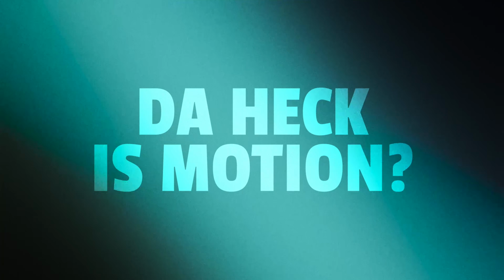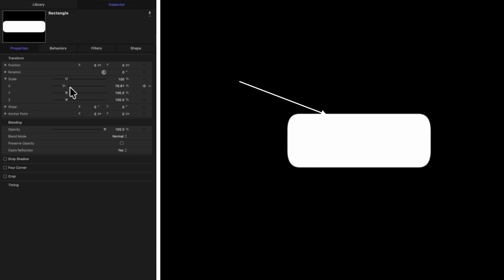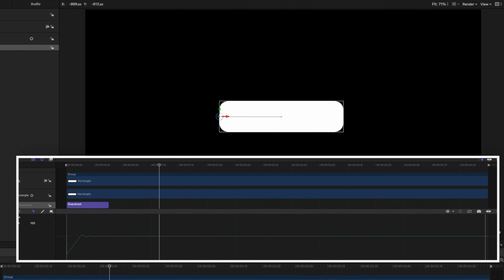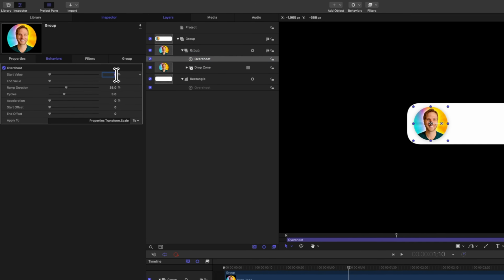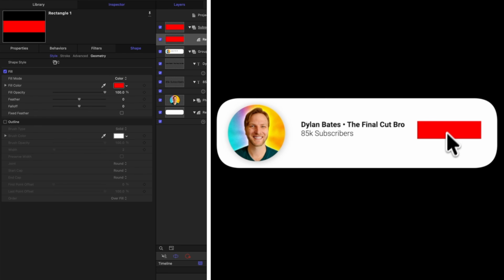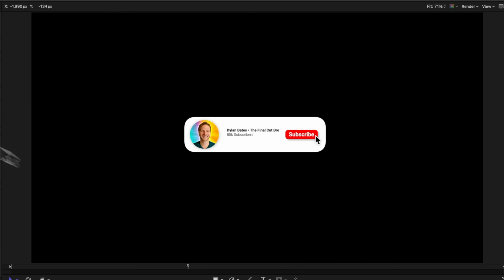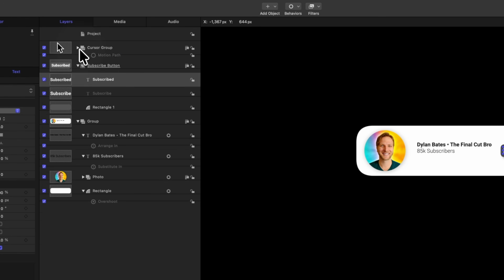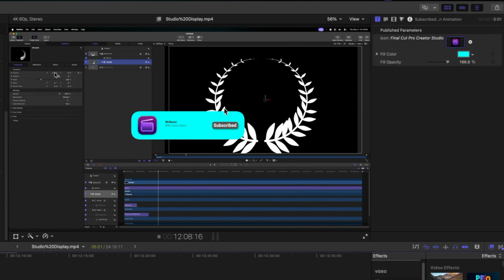How to use Apple Motion 2026 (step-by-step guide)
⏱ Chapters ⏱
00:00 - Intro
00:25 - This Videos Approach
00:47 - What is Motion?
01:33 - Project Settings
03:47 - Building the Project
06:16 - Anchor Point
08:33 - Parameter Behaviors
13:37 - Masks
14:22 - Drop Shadows
17:00 - Adding Titles
19:59 - Title Animation
20:51 - Creating the Subscribe Button
22:21 - Keyframes
24:27 - Adding The Mouse Animation
24:53 - Motion Path Behavior
27:27 - Click Animation
29:31 - Additional Subscribe Button Animations
30:23 - Splitting Layers
31:19 - Adding Effects
32:42 - Bezier Keyframes
33:34 - Publishing to Final Cut Pro